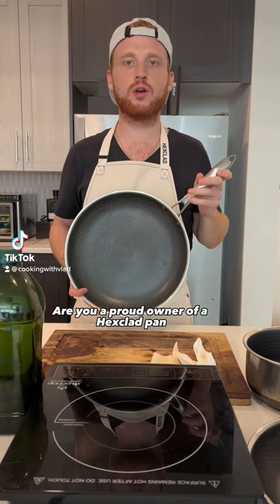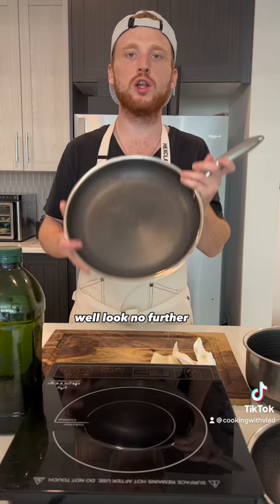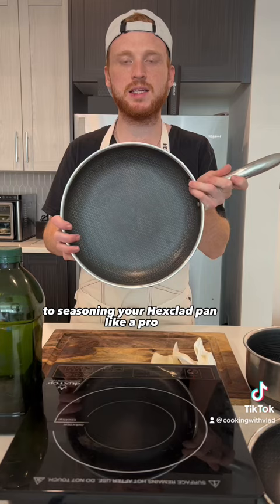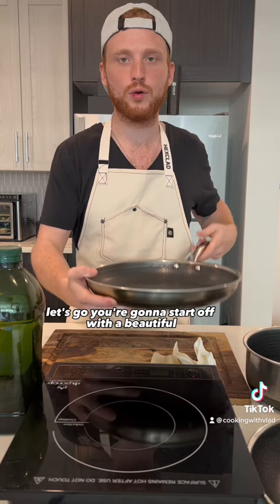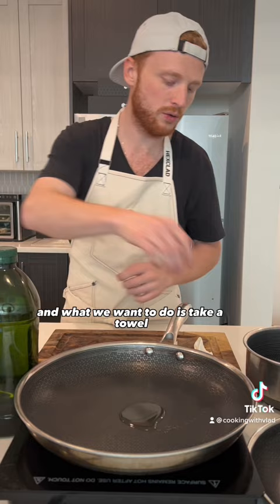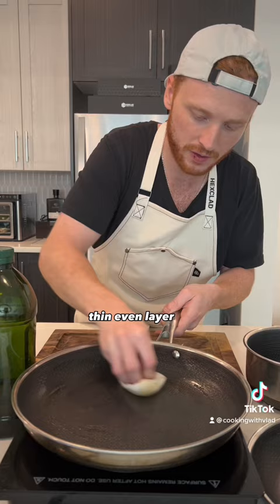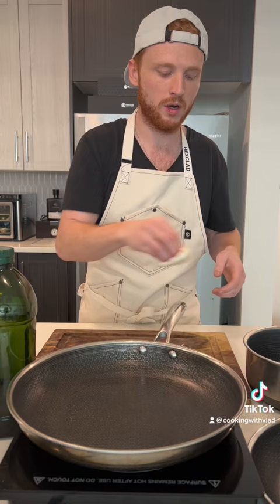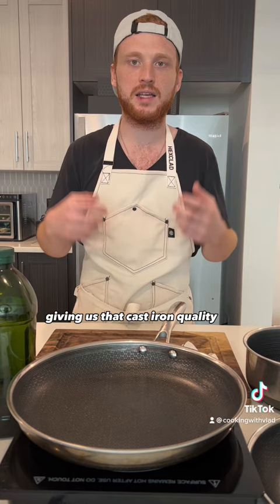The ultimate guide to seasoning your Hexclad Pans